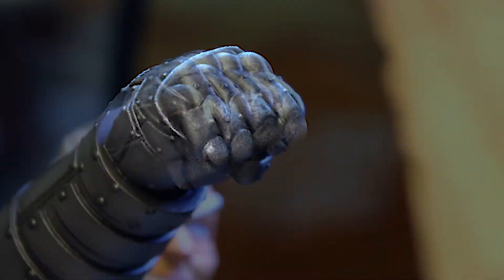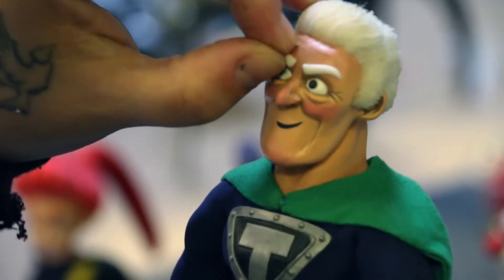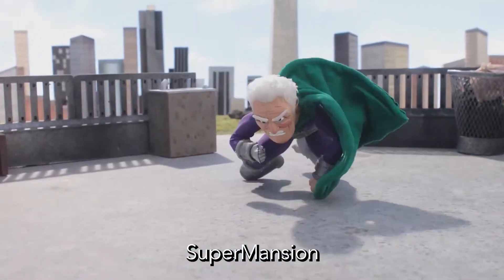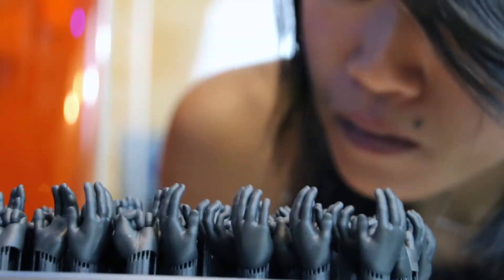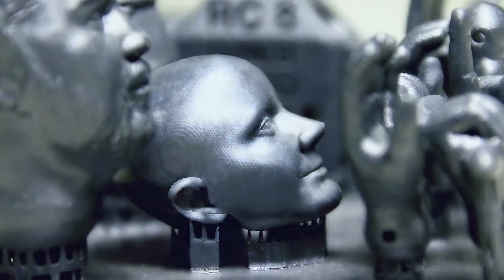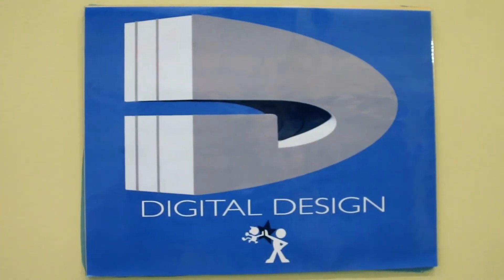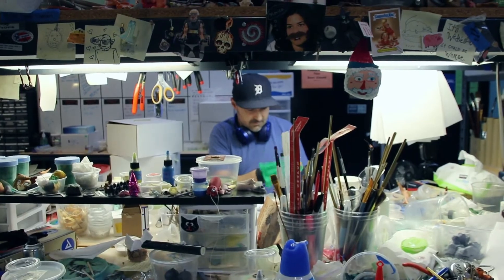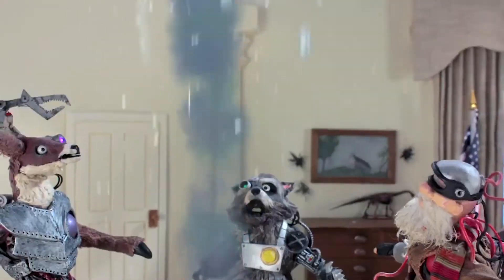3D Printing for Animation | Stoopid Buddy Stoodios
3D printing technology is breaking new ground in the stop-motion animated comedy “SuperMansion.”
That’s because the majority of the series’ characters were produced by Stoopid Buddy Stoodios on a 3D printer — specifically premium Perfactory 3D printing technology from Detroit-based EnvisionTEC.